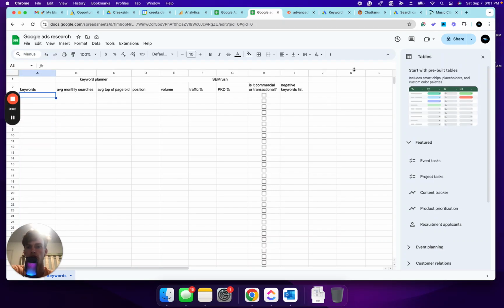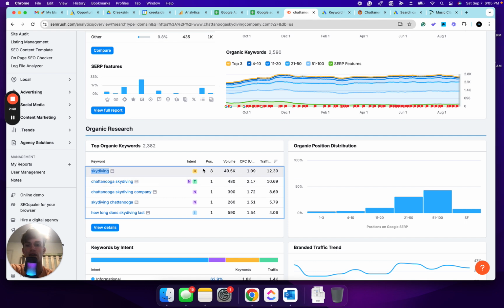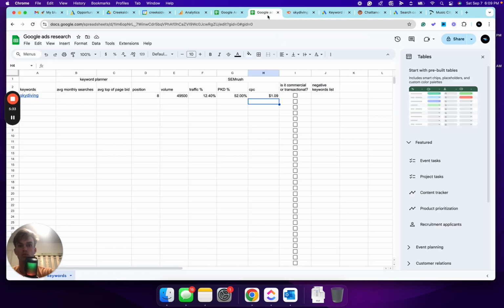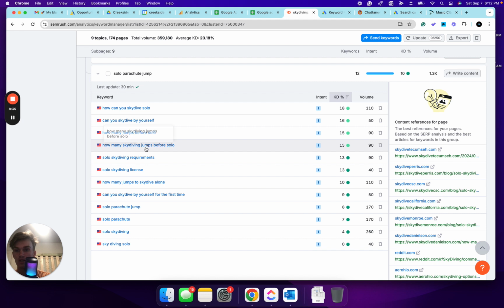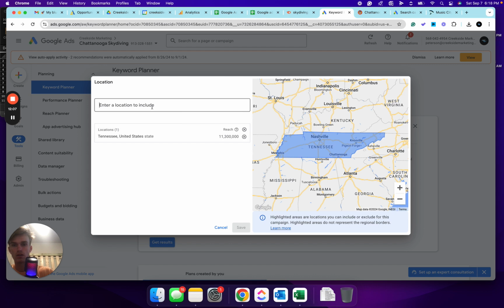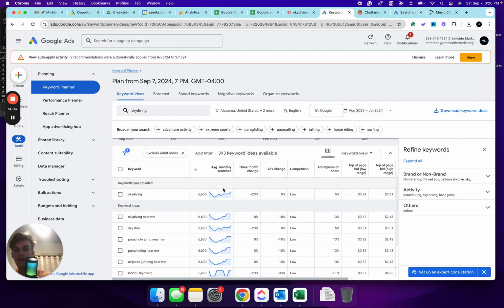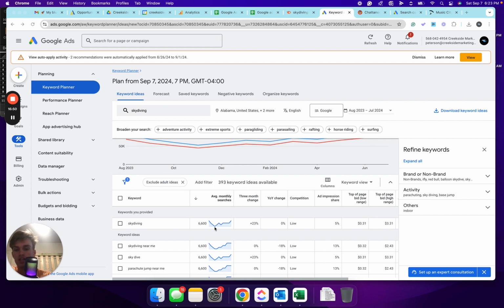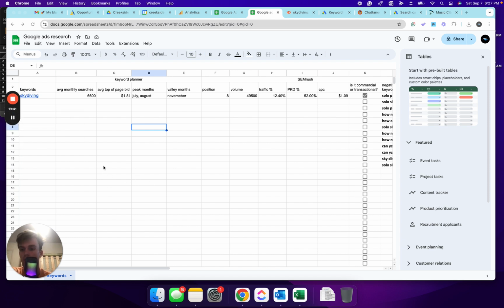How To Use The Google Ads Keyword Research Sheet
Hey there! In this video, I walk you through how to research and select keywords for your Google Ads campaign. We start by using SEMrush to find relevant keywords and analyze their performance metrics like volume and cost per click. I guide you on creating ad groups, selecting keywords, and managing negative keywords to optimize your campaign. Make sure to follow along and export your finalized keyword list for a successful campaign setup. Enjoy the process and boost your ad performance!